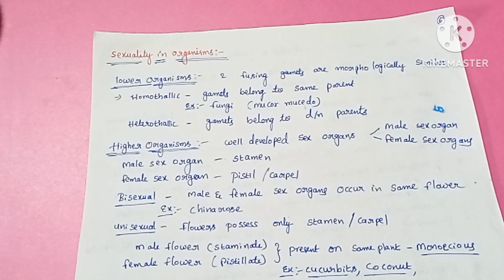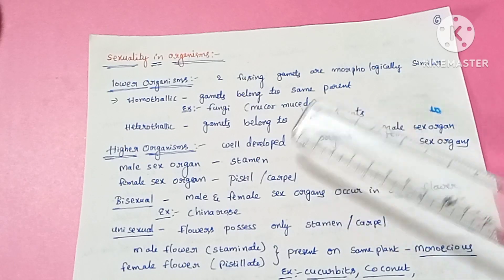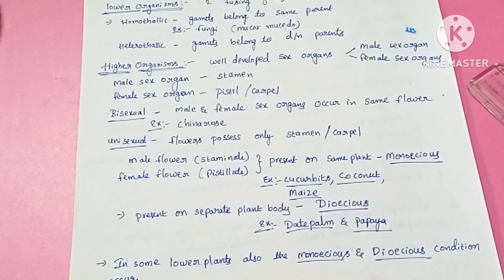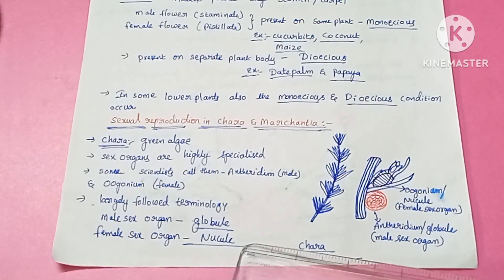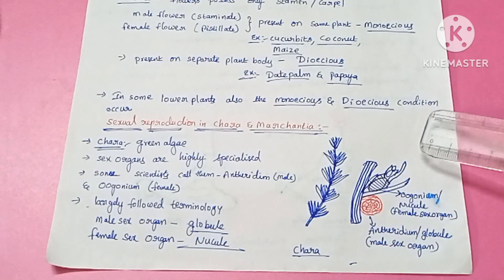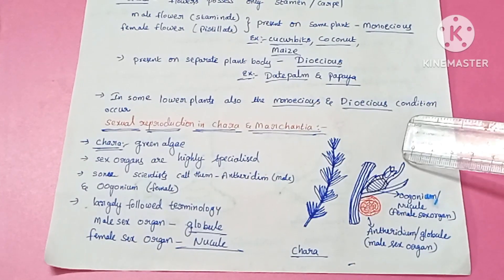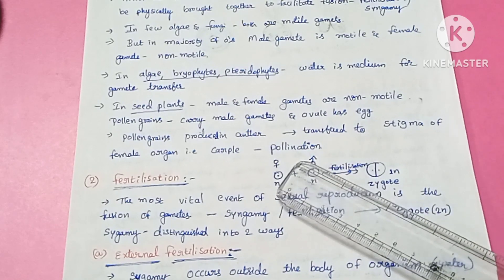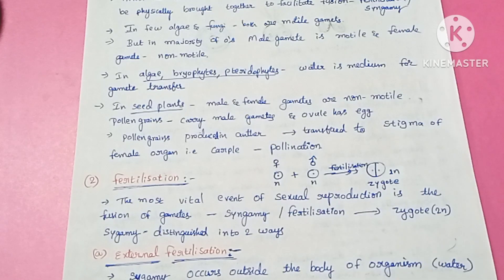Reproduction in organisms (English & Telugu5), Class 12 Neet Biology, Latha Akula Biology Tutorial l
Hello students this is Latha Akula In this video I have explained about Sexuality in organisms with examples, sexual Reproduction in chara and marchantia and gamete Transfer in English and Telugu with hand written notes and with neat labelled diagrams Clearly , Hope you like this video.

Topics Explained
*Sexuality in Organisms
*Reproduction in chara and marchantia
*Gamete Transfer